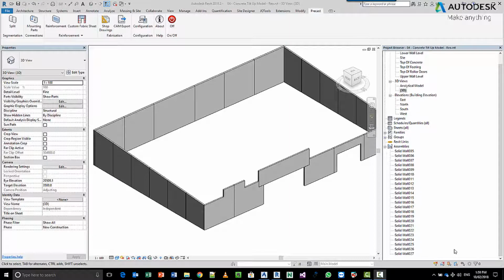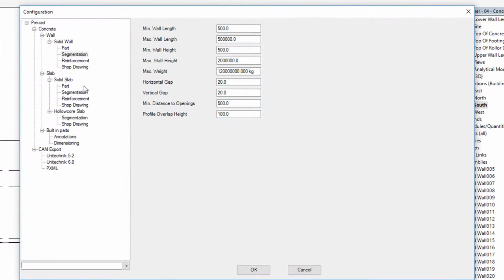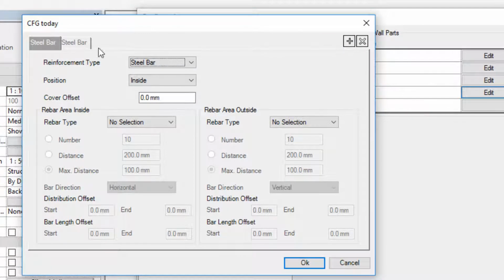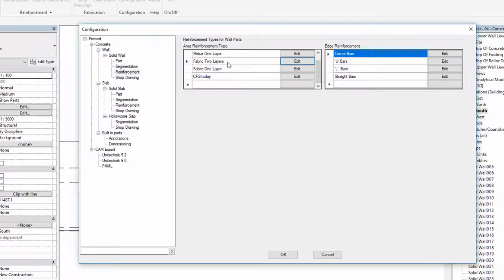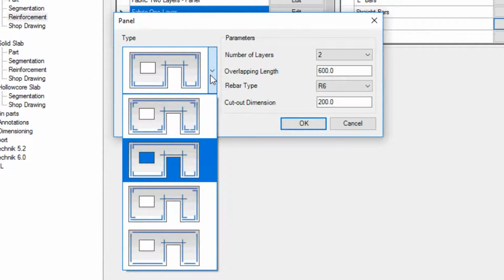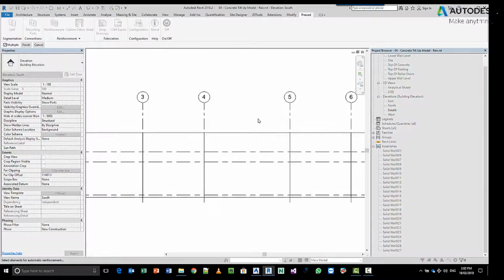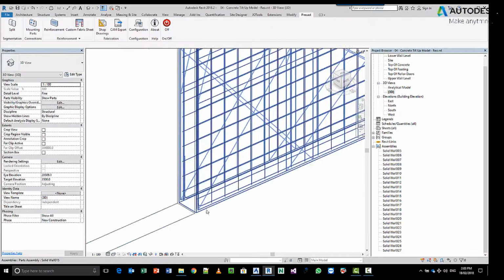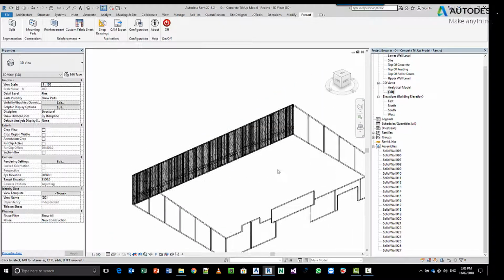Part D - Revit Precast Concrete / Tilt-Up Panels - Adding Rebar/Reo Automatically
In this video, Stephan Gumpert, Senior Technical Specialist at Autodesk Australia explains how to add Rebar/Reo automatically using Revit Precast Tools.